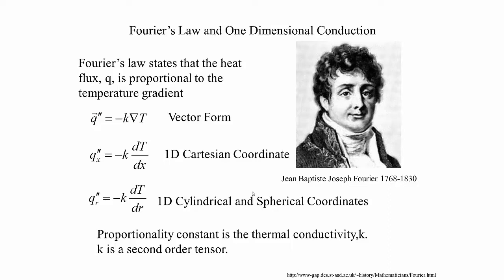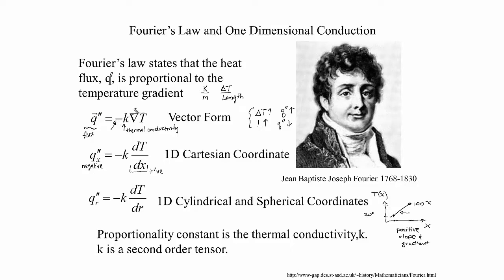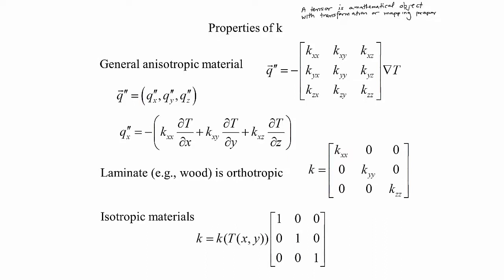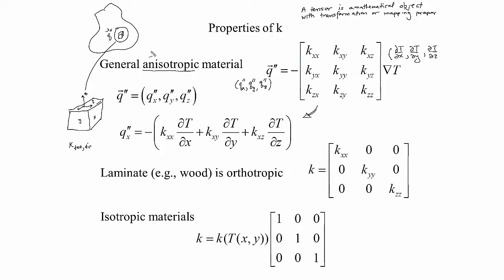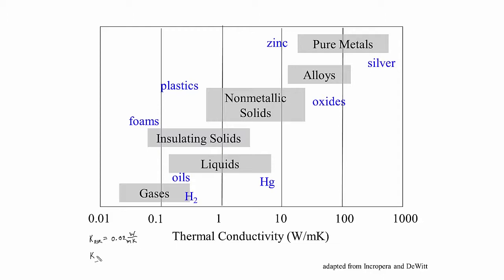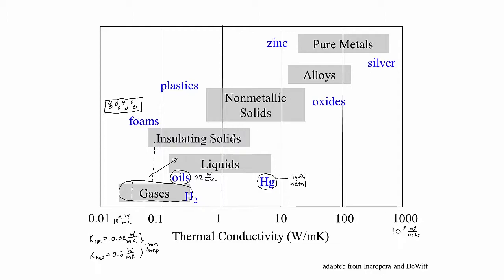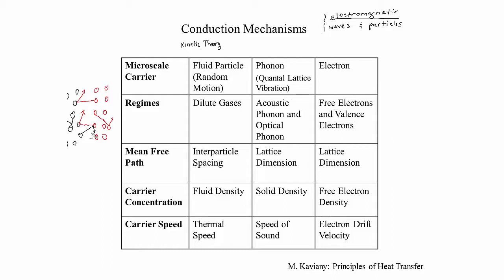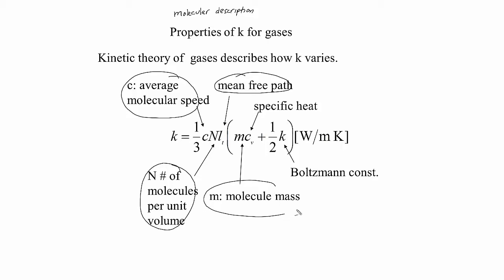Ezekoye Heat Transfer Lectures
Thermal conductivity and Fourier's law